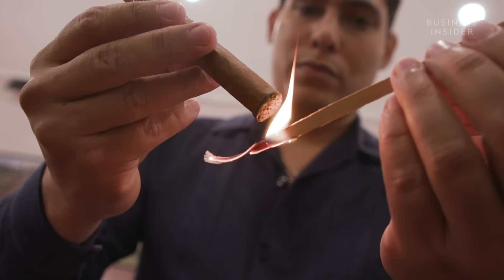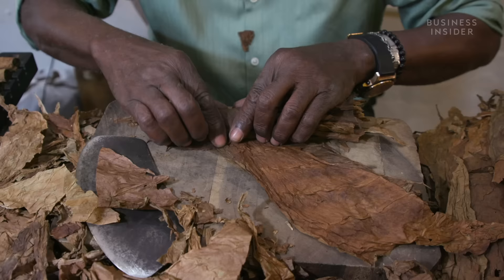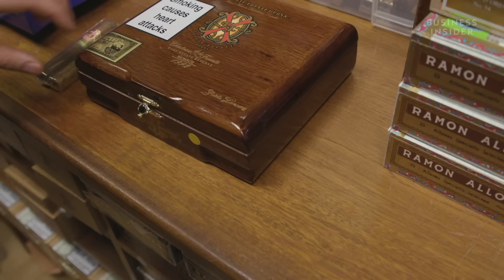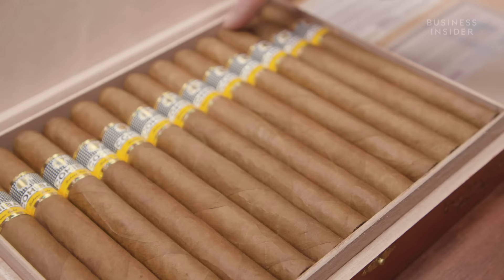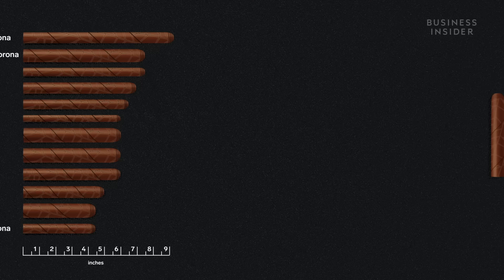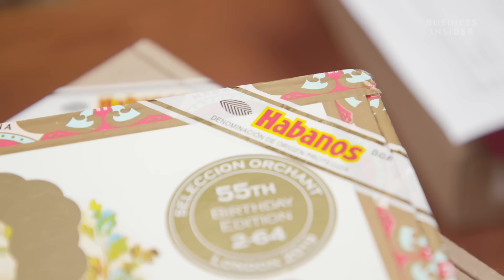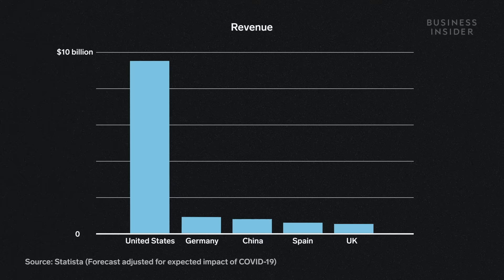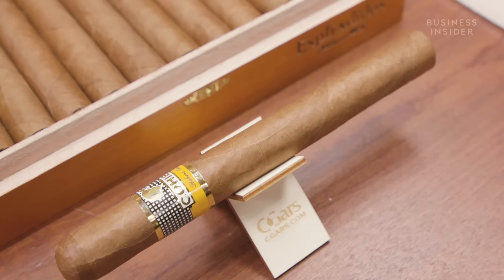Why Cuban Cigars Are So Expensive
Cuban cigars hold a reputation as the world's most opulent tobacco product. A box of good quality Habanos can cost thousands of dollars. Every hand-rolled Cuban cigar goes through about 500 manual tasks from seed to cigar.